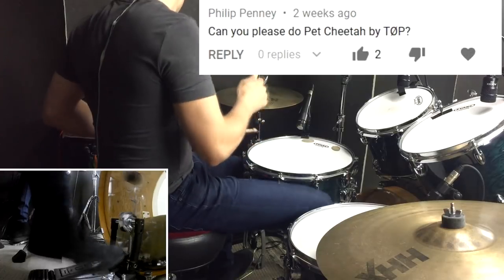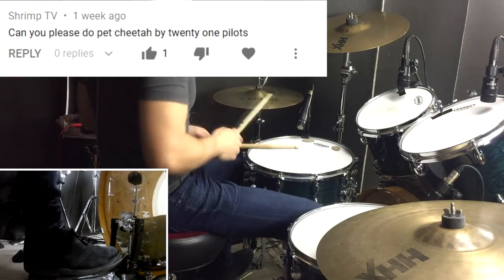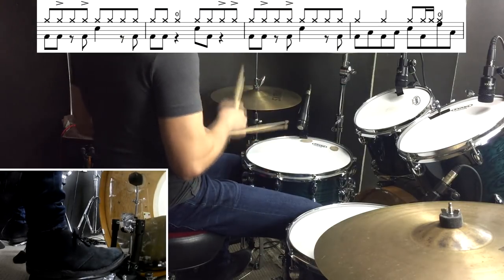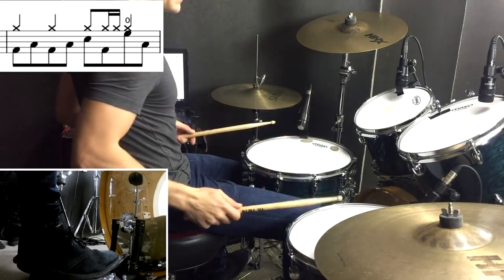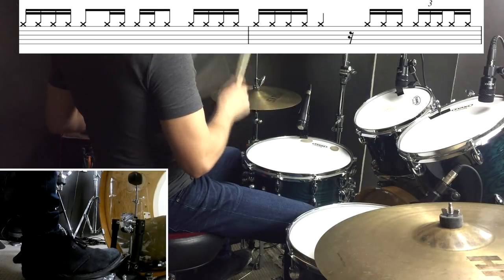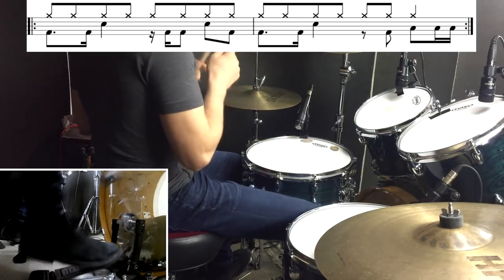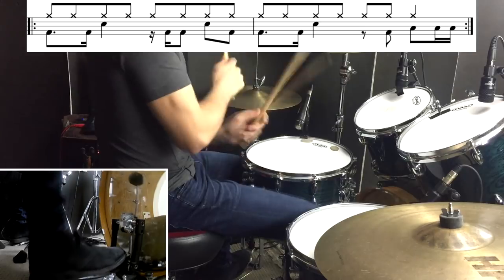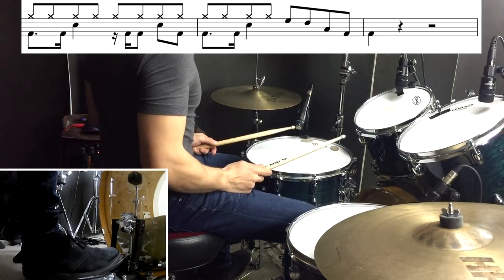Pet Cheetah Drum Tutorial - Twenty One Pilots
Here's a drum tutorial breakdown of Pet Cheetah by Twenty One Pilots. There's definitely some challenging parts to play on acoustic kit, but with a bit of practice it can be done! Some of the sections groove really nicely, so practice up and enjoy!